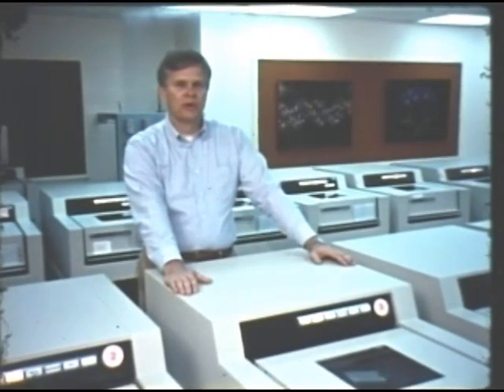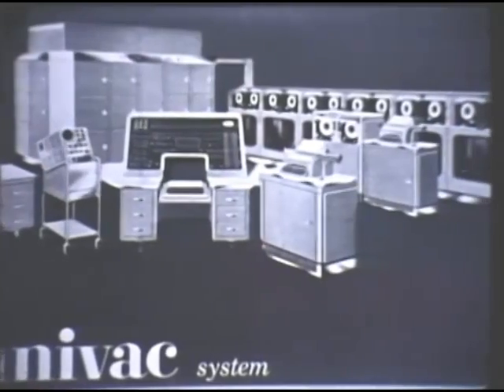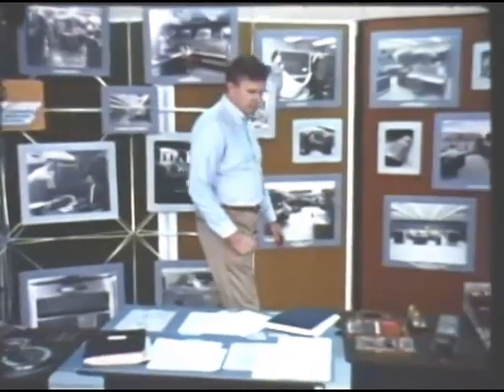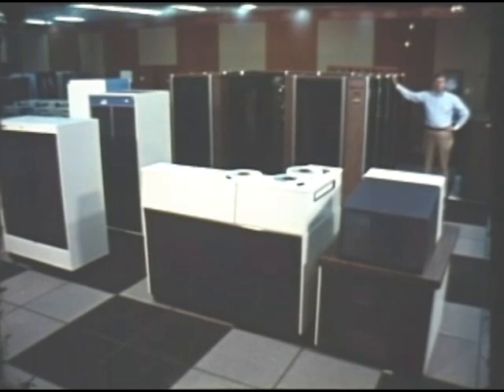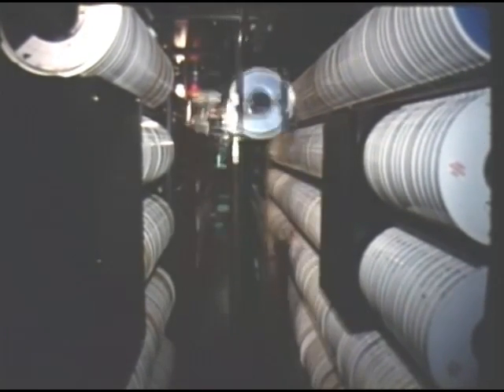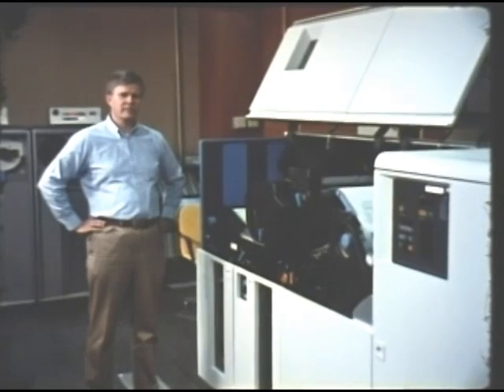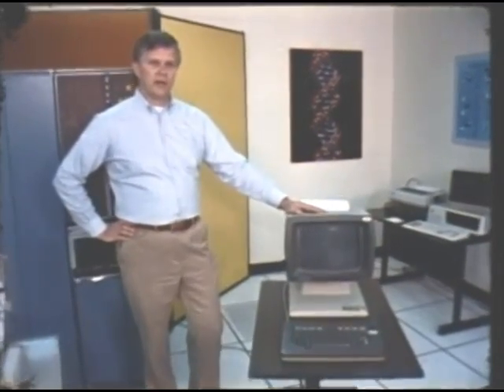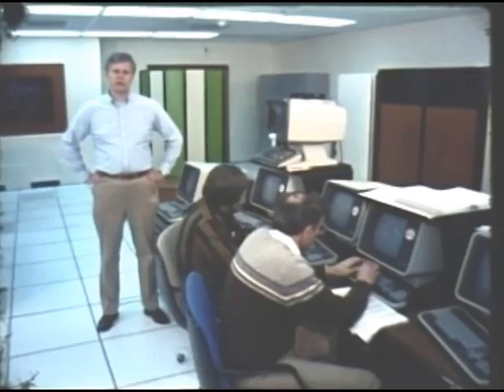LLNL Octopus network.mp4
The late Dr. John Fletcher describes, in 1983, the history of the Lawrence Livermore Laboratory's Octopus network up to that time. John describes the laboratory's large computers, from the Univac 1 to the Cray XMP, the evolution of mass storage, high speed printers, the Octopus networking facilities, and the emergence of minicomputers at the lab. This video and more LLNL computer history at: